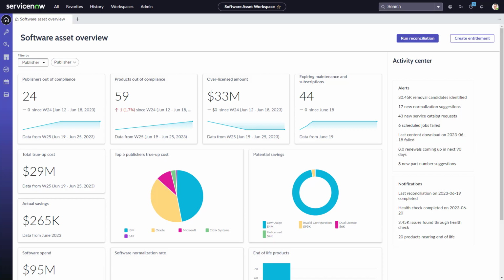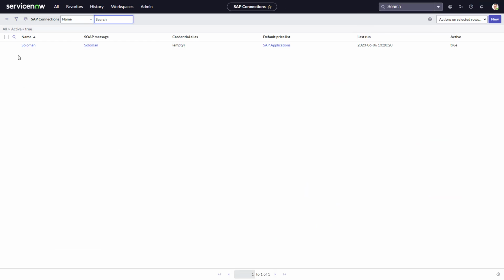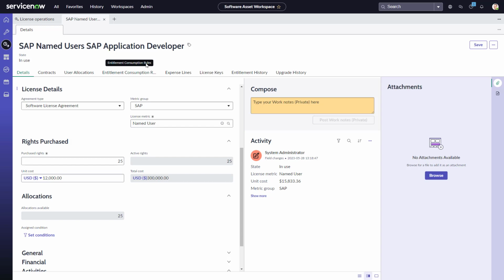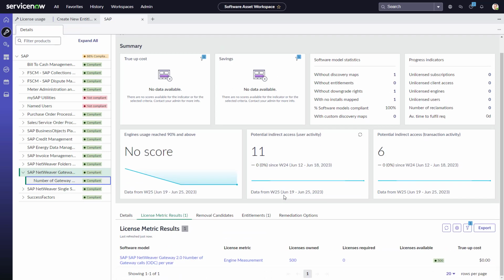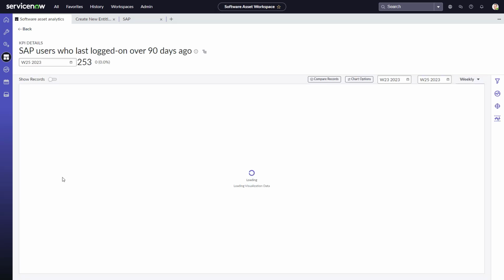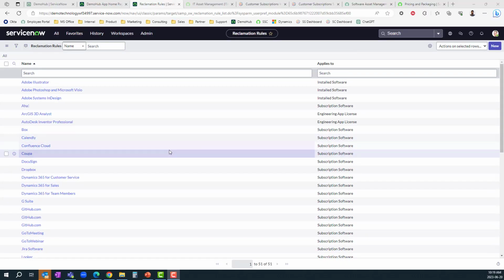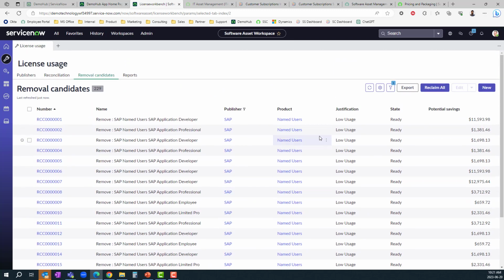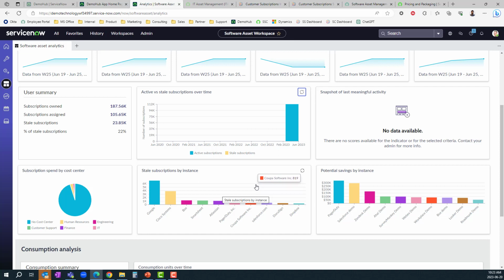ServiceNow SAM: SAP License Management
Demonstration of the SAP license management capabilities on the ServiceNow SAM product.